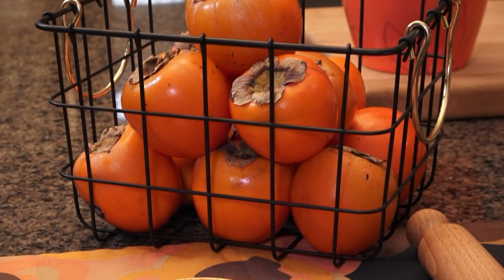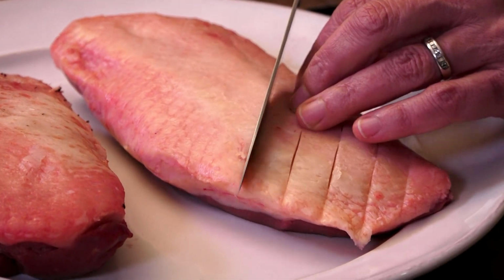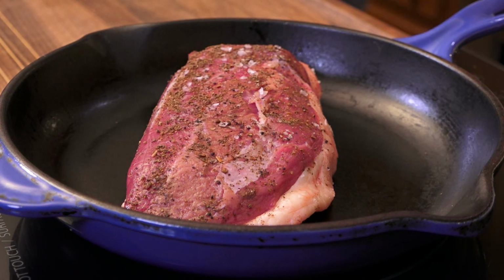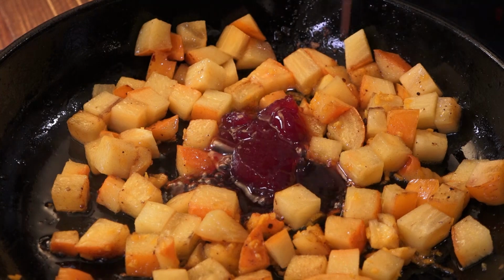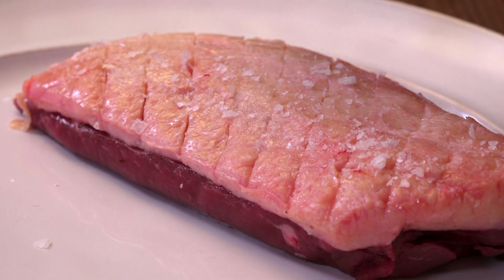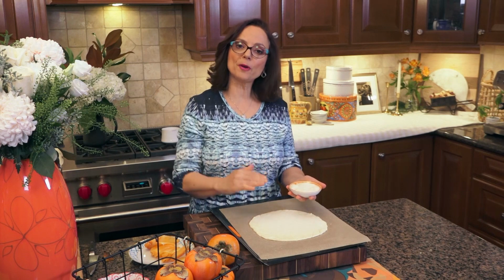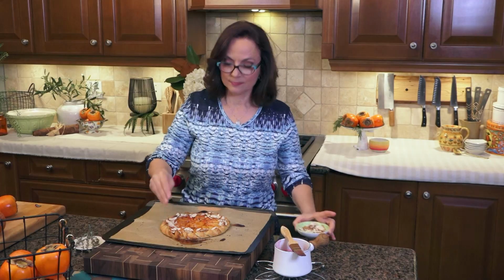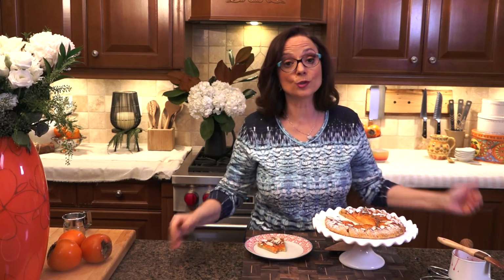For the Love of Kaki persiMon® - 2 Recipes | Christine Cushing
Here's a special tribute, with  a succulent Muscovy duck  and puff pastry tart recipe both featuring the extraordinary persimmon called Kaki persiMon®  from Valencia,  Spain.  It will all make sense when you watch my video that will awaken all your senses in the kitchen. FULL RECIPES BELOW.

1st RECIPE: Muscovy Duck Breast with Kaki persiMon® Blood Orange Glaze

2 single Muscovy duck breasts,  about ( 450 gm ) each
1  tsp. Szechuan peppercorns (or black peppercorns) (5 ml) ground
¼ tsp. ground cloves  ( 1 ml)
½ tsp. Allspice berries (2.5 ml)
2 pieces Star anise

Glaze :
1 whole persiMon® diced
Grated zest and juice of 1 blood orange
2 Tbsp. currant jam or jelly (25 ml)
1/3 cup dry sherry (80 ml)
Splash soy sauce , optional

Combine the spices in mortar and pestle and grind to your desired texture.

Score the duck breasts on the fatty side in a criss-cross pattern with a sharp knife.  Season breast with sea salt on both sides.  Sprinkle with spice mixture on both sides.

Preheat oven to 350 degrees F. convection .

Place duck, fat side down, in a moderate pan with oven proof handles. Sear the duck over medium-low heat and render the fat for 5-8  minutes. Flip over onto meat side and sear for 2 minutes. Remove the duck and drain. (You can discard the fat or save for another use).  Duck skin should be  dark golden and crispy at this point.

Transfer pan to the oven and roast at 350 D , fat side down about 10-12 minutes or until duck has reached an internal temp of 127 D. for medium rare.  Remove duck from the oven, transfer to cutting board, and to rest  for 5 minutes.  Use a meat thermometer to insure proper temperature.   Meat will continue to cook while resting.

Meanwhile prepare the sauce by using same pan you roasting the duck in. Over medium high heat, saute the diced persiMon®, orange zest and juice, currant jelly,  sherry and soy. Simmer on medium low until fruit has softened a little and sauce is thickened like honey, about 5-7 minutes

Thinly slice the duck and fan slices and spoon warm sauce over top.

2nd RECIPE: Kaki persiMon® PUFF PASTRY TART

Rough Puff Pastry:

1 ½  cups all purpose flour (375ml)
½ tsp. salt (2.5 ml)
½  cup water (125 ml)
¾ cup unsalted butter (200 gm) , cut into thin pieces and chilled
Or 1 lb  frozen puff pastry (500 gm)

1 whole persiMon® fruit slightly softening, sliced into 1/8” wedges (3mm)
¼  cup . sugar( 50 ml)
2 tbsp. apple jelly (15ml)
2 tbsp.  pomegranate juice ( 25 ml )
½ cup thinly sliced almonds (125 ml)
Several sprigs thyme, optional

Combine the flour and salt in a bowl. Add the cold butter and turn onto board.  With rolling pin work flour with butter until well blended.  Transfer back to bowl and add cold water.  Stir with fork until it just comes together.

Knead briefly to make a semi smooth dough. Pat dough into a flat 1-inch thick rectangle. Wrap the dough in plastic and refrigerate for 30 minutes.

Roll the dough into a 5 by 12-inch rectangle. Keep it even. Rotate the dough so it is horizontal.  Fold the right side into the center then fold the left side to the center. Now fold dough in half. That is now a completed full turn. Wrap dough in plastic and refrigerate for 1  hour. Repeat the full turn, wrap in plastic, and refrigerate for 30 minutes .

Cut dough in ½ and save remaining dough for another tart.

Roll out the dough to 1/4-inch thickness. Using a 10 inch template cut a 10 inch circle out of the pastry. Cut slits around edges of dough and turn in to form a crust. Place the dough on a parchment lined baking sheet and freeze for 15 minutes.

Slice the persiMon® into 1/8-inch thick wedges. Sprinkle the dough with half the sugar. Arrange persiMon® slices in a fan shape onto the frozen dough.  Sprinkle with remaining sugar.  Bake on a parchment lined baking sheet  for 20-25 minutes at 410 Degrees.  Sugar will ooze out and caramelize.

Mix apple jelly and pomegranate juice together to make glaze. Cook in small pan until reduced to glaze .

Remove tart from oven and brush with glaze. Sprinkle the edge with almonds and arrange thyme leaves. Bake the tart for 5-8 more minutes at 375 D  or until golden and glossy.

8 servings